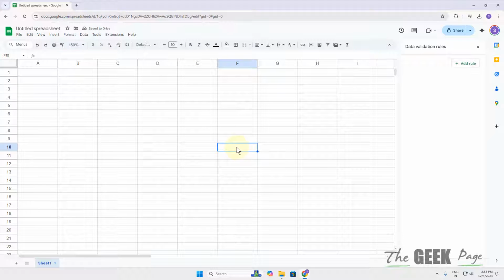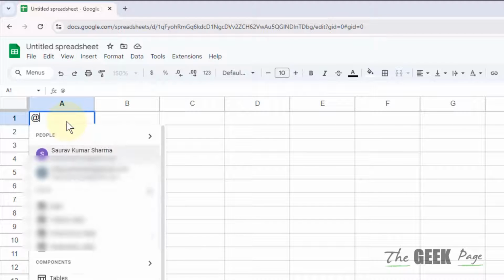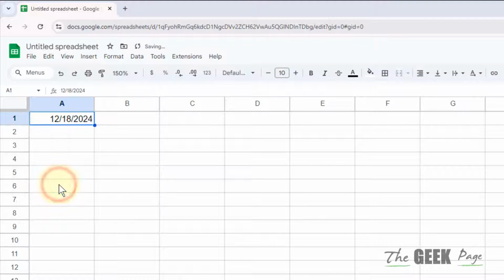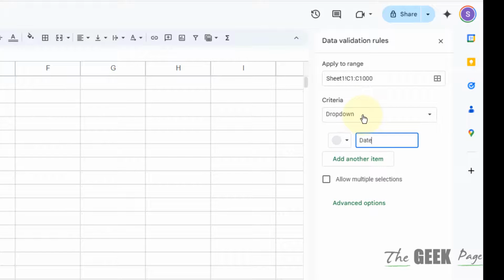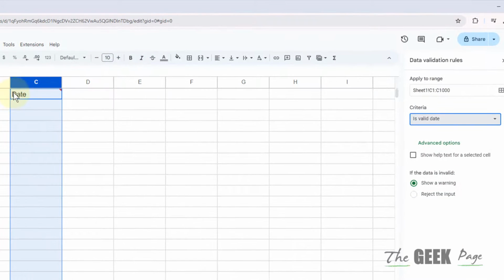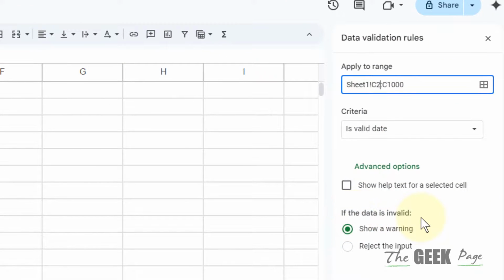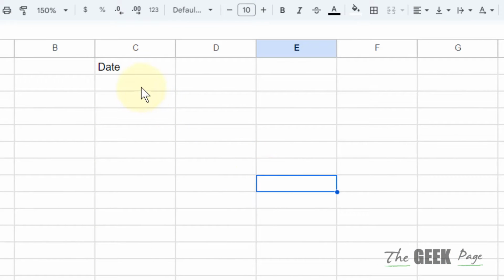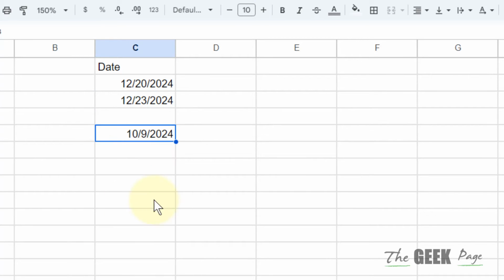How to Add a Pop-Up Calendar Date Picker in Google Sheets